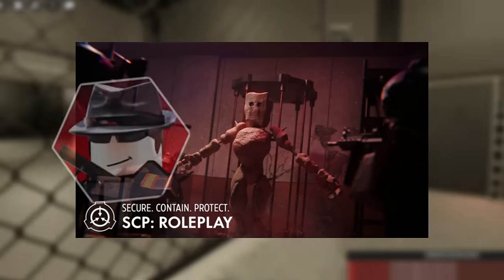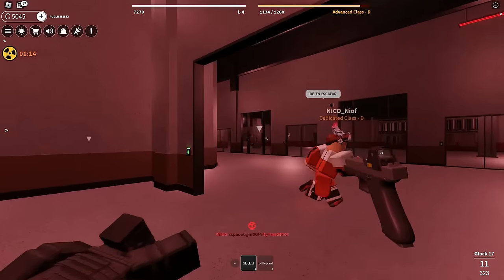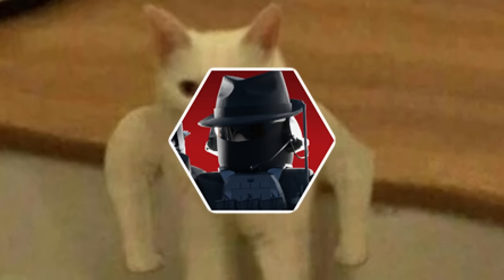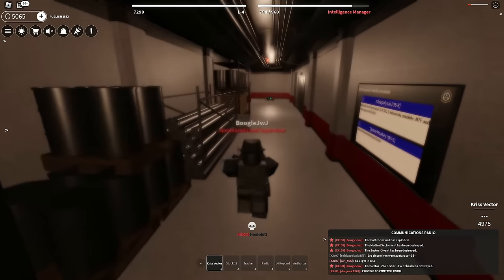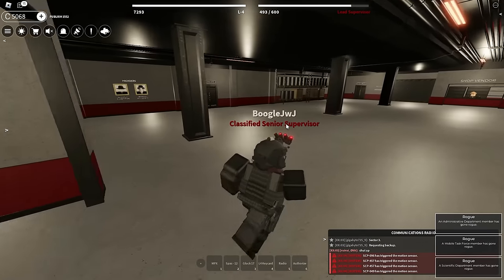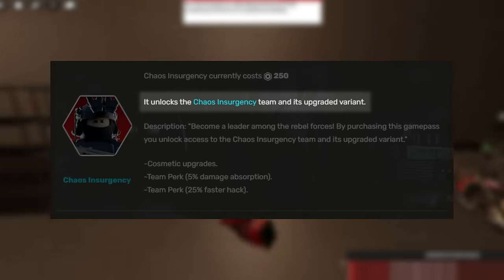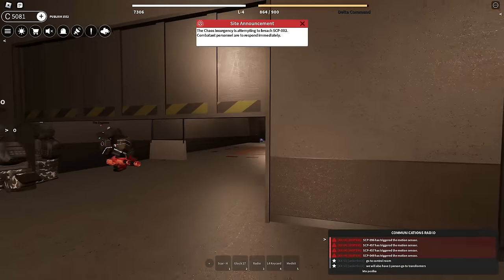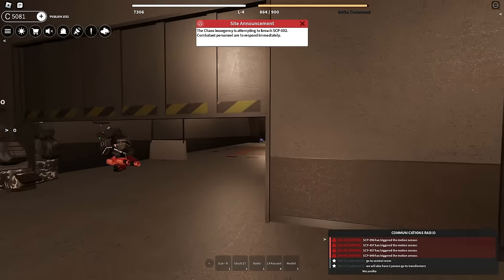So I Made a Gamepass Tier List for SCP Roleplay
today, i rank these gamepasses based on how good they are... using my own totally non biased experiences!

Timestamps:

Intro: 0:00 - 0:12
Glock-17 Gamepass: 0:15 - 1:55
Alpha-1 Gamepass: 1:58 - 3:39
IA Gamepass: 3:41 - 4:44
ISD Gamepass: 4:50 - 6:16
RRT Gamepass: 6:17 - 7:23
CI Gamepass: 7:24 - 8:35
VIP Gamepass: 8:37 - 10:13
O5 Council Gamepass: 10:14 - 12:26
AD Gamepass: 12:27 - 13:50
Outro: 13:52 - 14:09